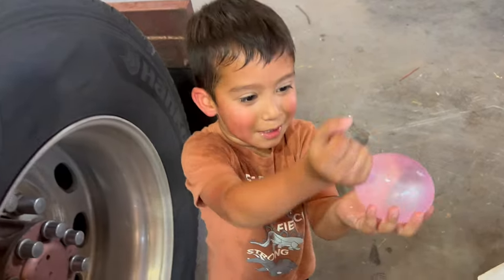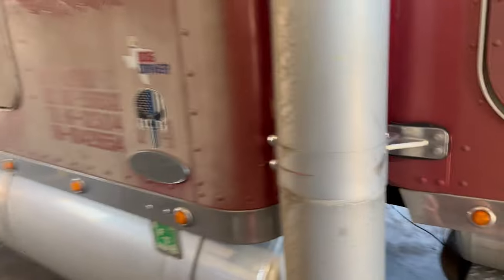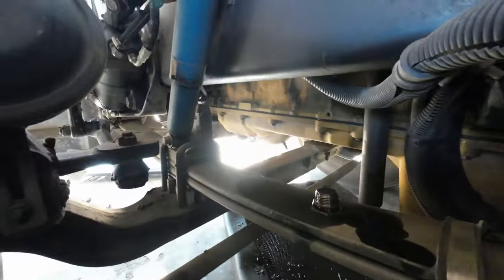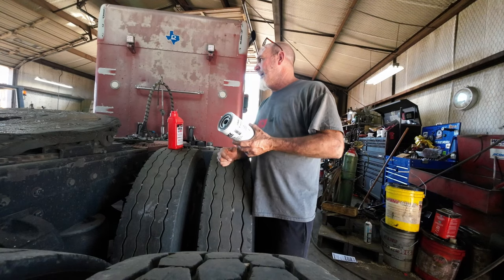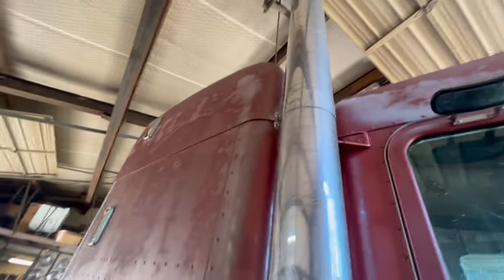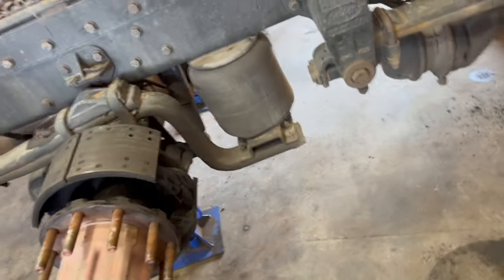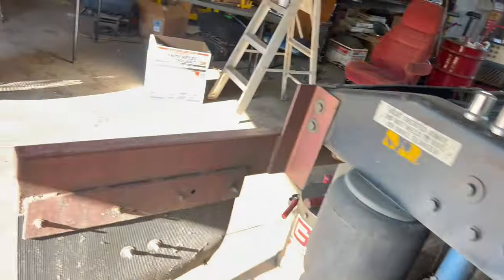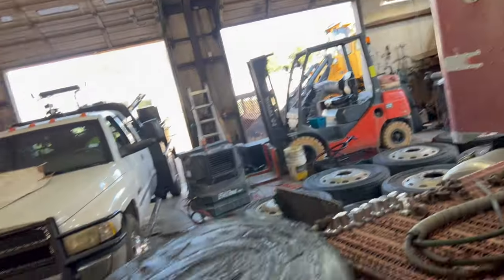First Oil Change on the 6NZ Cat after rebuild, New Tires, Brakes and general maintenance AG Trucking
So we broke 5000 miles on the new six NZ cat. Now it’s time to do the first of oil change. Also had to do some exhaust work and we remove our war outdrive tires demonstrate how to take a brake shoe off and have a little fun with the family.

Trux Accessories for all your custom truck parts needs!

TXLARGECARBOYZ

All in motion recording done on static mounted DJI Action 2 Camera, I Phone 13 Pro Max, DJI Air 2S, DJI Mini 2, DJI OM5, DJI Mic and GoPro Hero 9 Black, Sony ZV-E10, Viltox 13mm F1.2, Sigma 18-50 F2.8, Sigma 30mm F1.4